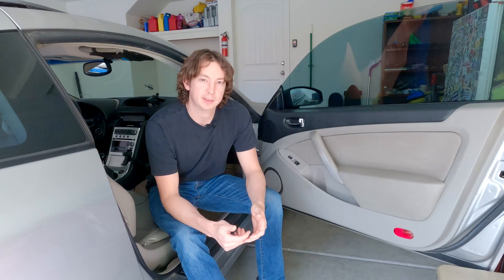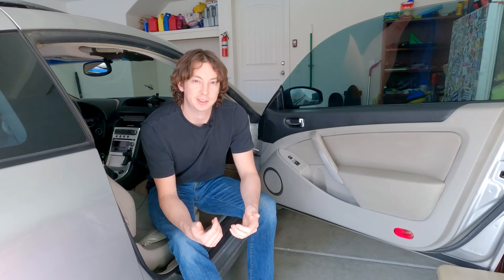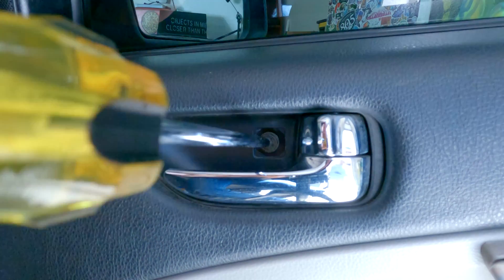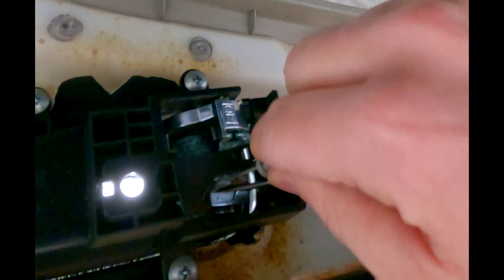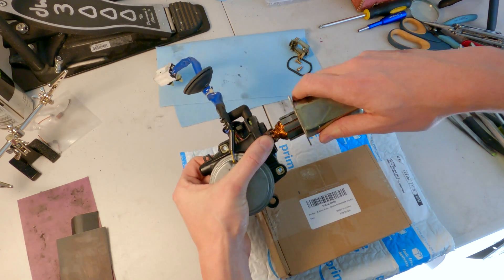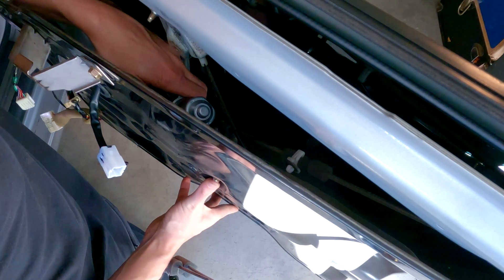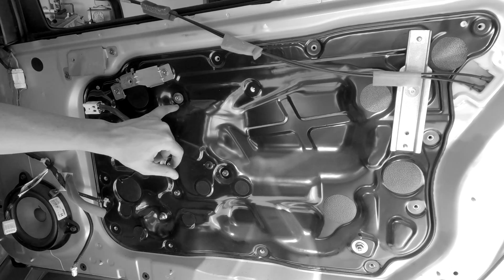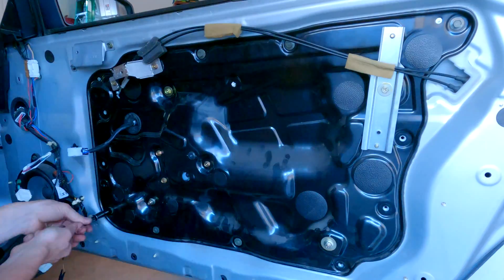How to Fix a Broken Window Motor & Reset Procedure (G35/350Z)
Amazon Window Motor (specify driver or passenger) - Still holding strong!

Door clip replacements:

Intro:(00:00)
Getting to the Window Motor:(1:40)
Removing the Motor:(3:52)
Attempting to Repair:(4:16)
Replacing/Installing the Motor:(5:00)
Window Reset Procedure:(7:04)
Finishing Up:(7:50)